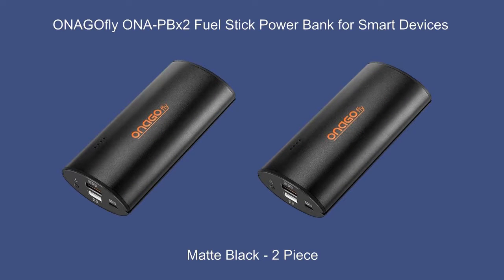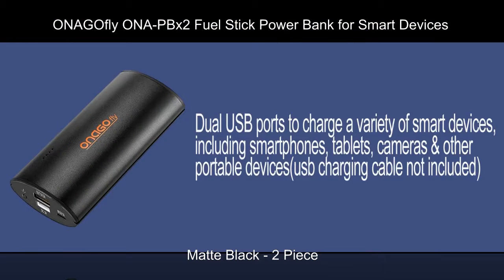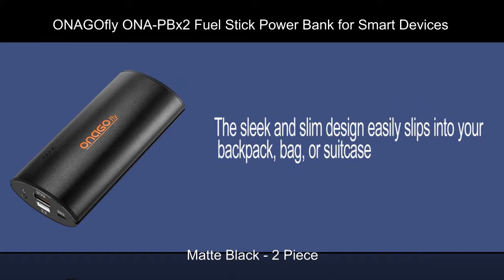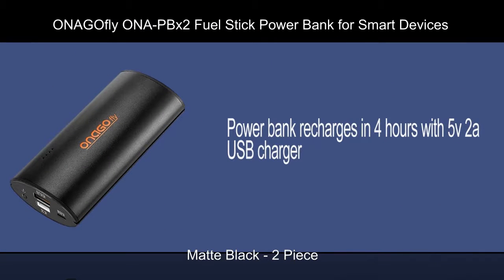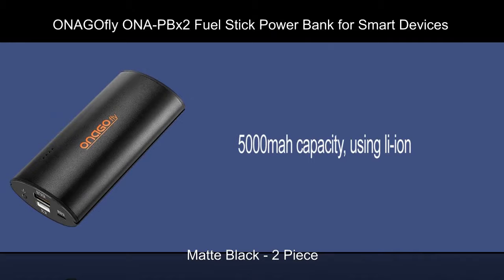Best Smart Power Bank 2018 ONAGOfly ONA PBx2 Power Bank 2 Piece Pack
Best Smart Power Bank 2018 ONAGOfly ONA-PBx2 Power Bank 2 Piece Pack, Durable and highly portable power bank for on-the-go individuals. Amazon